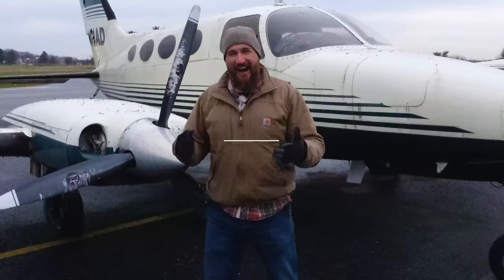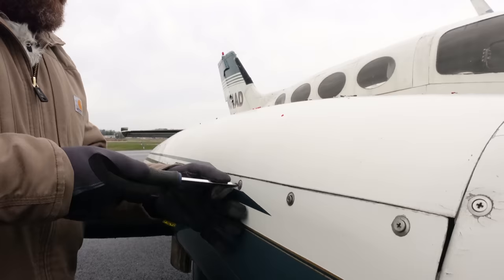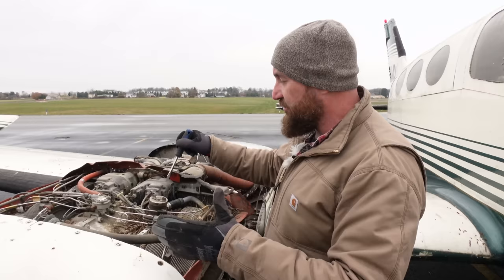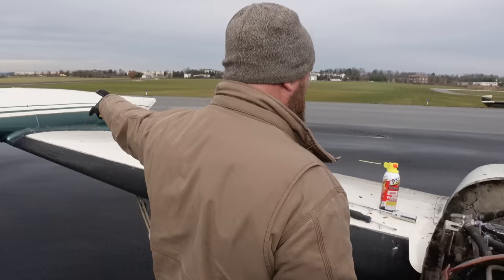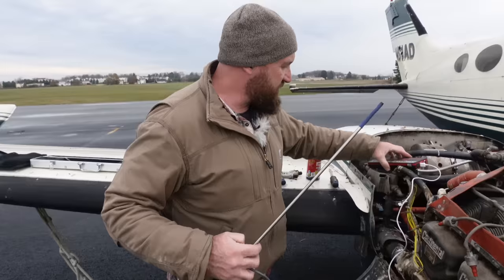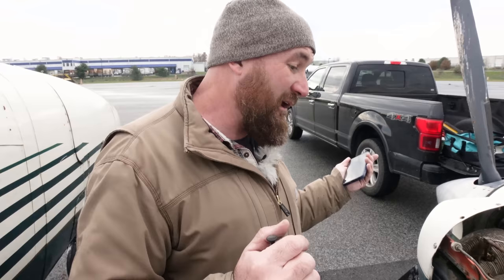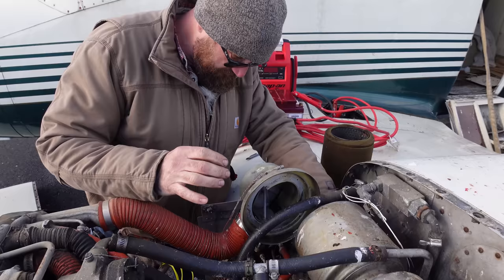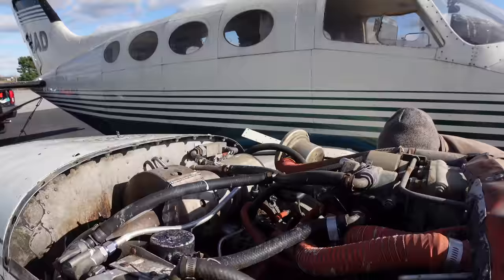FREE Abandoned Airplane... If I Can Start It! Ep1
In this episode we’ll be introducing the newest project for Rebuild Rescue, a 1969 Cessna 401 A. This plane was left on the side of a runway for years and has turned into more of a bird nest than an airplane, but from a quick conversation with the old owner we were able to make a deal to keep the plane for free if we’re able to get it to run again. After sitting for over 15 years, will the turbo charged twin engines snap back to life or will they put up a fight while coming out of their slumber? Find out in this episode of Rebuild Rescue!